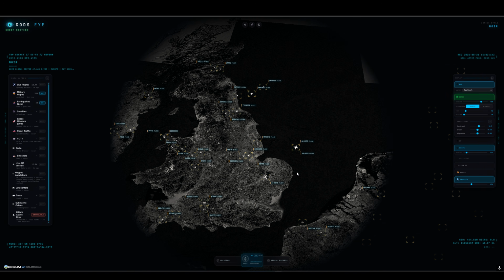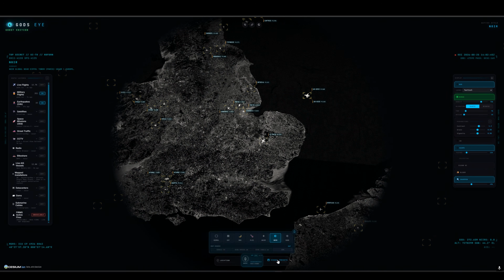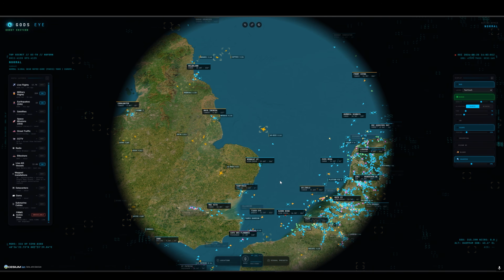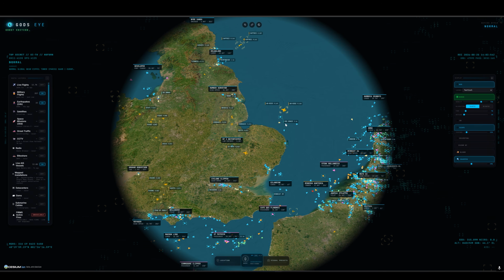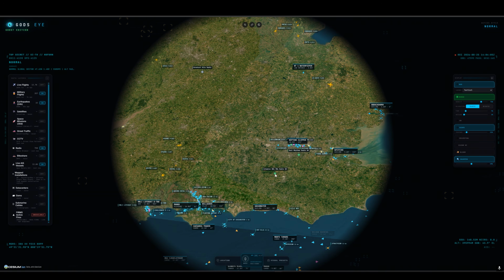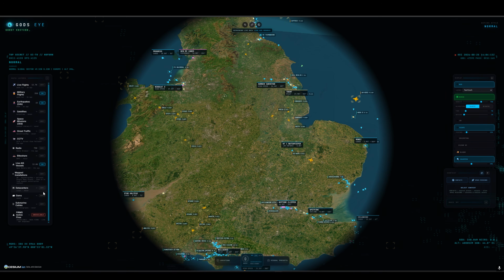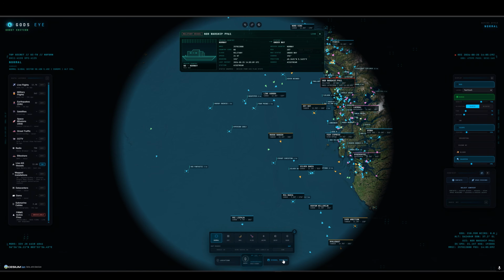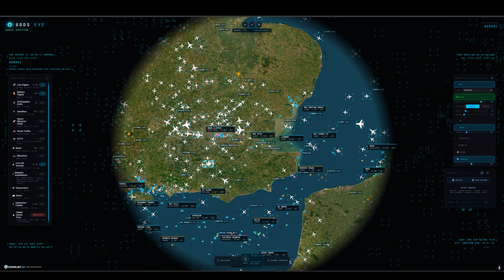Gods Eye Ghost Edition | Free Plane & Ship Tracker | Open Source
This is Gods Eye, an incredible and beautiful tool original created by Bilawal Sidhu a Google maps employee. The original version required API and payment plans with Google and other things like Open AI. I wanted to remove all that and make it easy and straight forward for people to simply run without paying. Along with that I changed how you view and interact with planes and ships and made some minor UI changes such as making Military ships red to stand out whilst displaying them in custom on screen UI I made.

👻 "I got lots of exciting things to share with you! it's time to get excited"

✔️ No Google Billing Account Needed
✔️ No Open AI Account Needed
✔️ Easy Setup
✔️ Easy Plane & Ship View Changes
✔️ Improved CCTV Finder For UK (will update with more)
✔️ Free Plane & Ship Tracker

❤️ 𝐃𝐫𝐨𝐩 𝐚 𝐥𝐢𝐤𝐞 𝐨𝐧 𝐭𝐡𝐞 𝐯𝐢𝐝𝐞𝐨 𝐟𝐨𝐫 𝐦𝐨𝐫𝐞 𝐟𝐫𝐞𝐞 𝐬𝐭𝐮𝐟𝐟